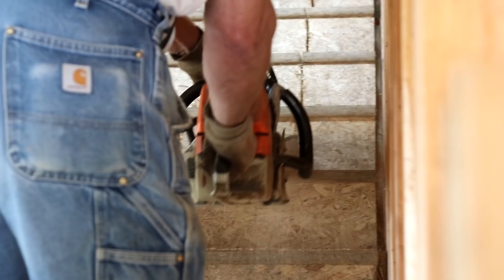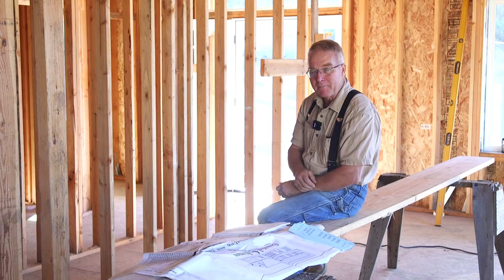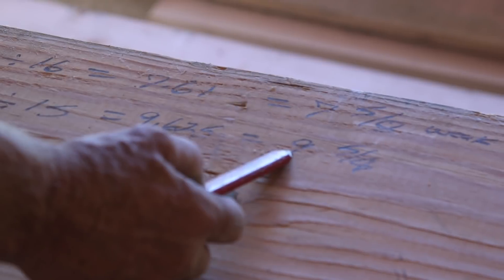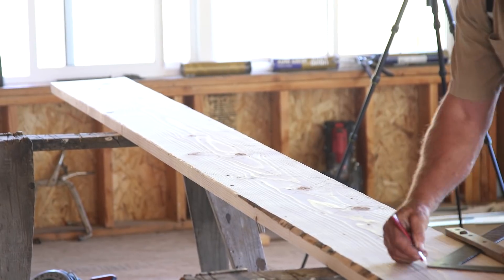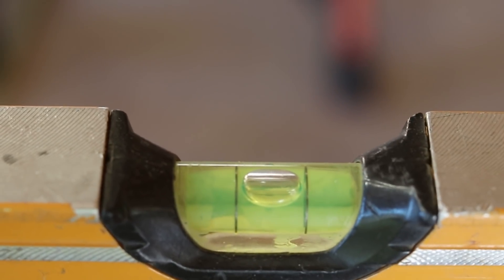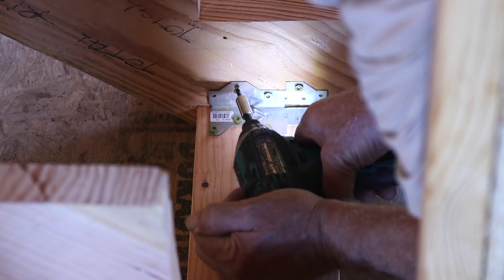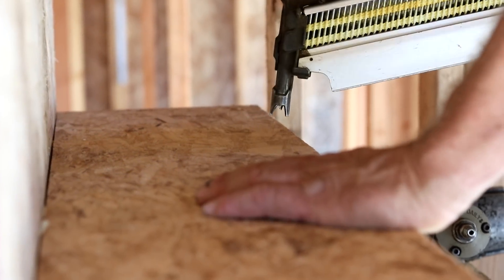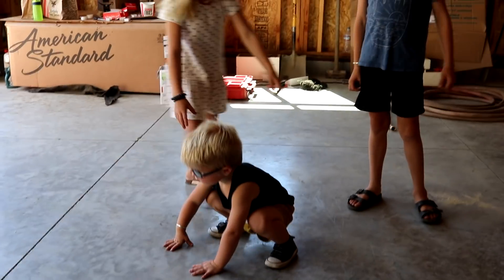Building Stairs...Again Ep.89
Fixing these stairs has been a burr under my saddle for over a year.  Finally done!